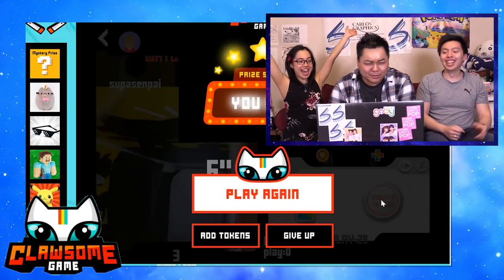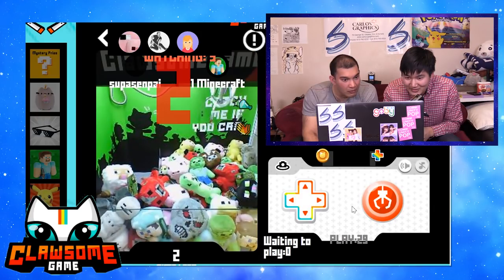Clawsome Game | I've NEVER Won SO MUCH playing a Claw Game in my Life! (Part 1)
We got to try out the newest Claw Game on the market, ClawsomeGame! Win prizes like Pokemon, Minecraft, Pusheen, BTS, and much much more! This is a Part 1 Video of a two part series, with a special token code in each video!

Clawsome is an Online Claw machine that allows players to compete for toys all across the world. With some unique and awesome prizes this is a game you're sure to play! There are also leader boards and online chat to intimidate some players from winning your prize.

Get your first 200 FREE TOKENS here
PLAY real claw machines, WIN real prizes, SHIP to your door!
Let’s see what you can win today!